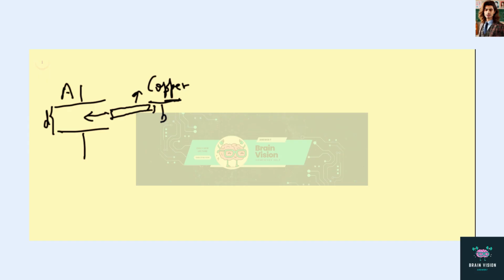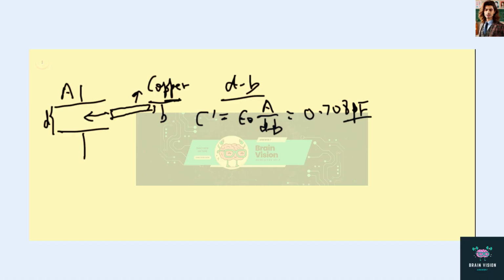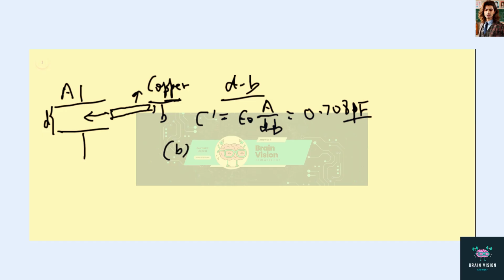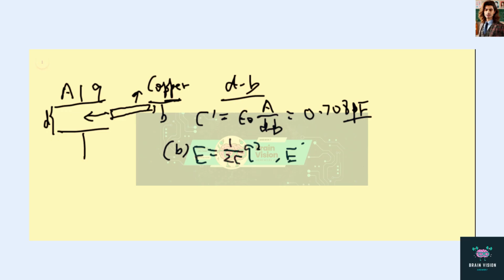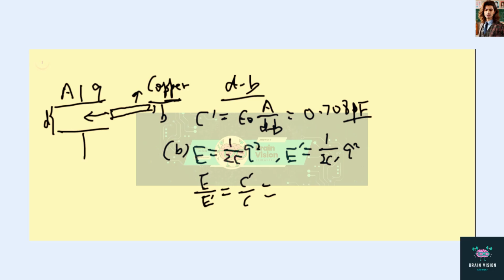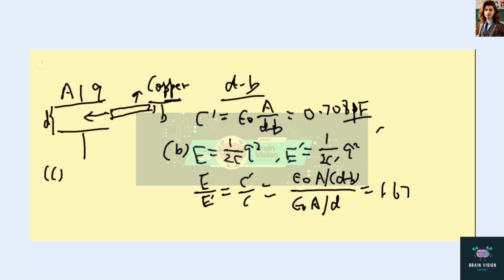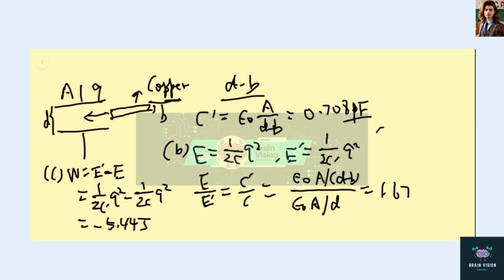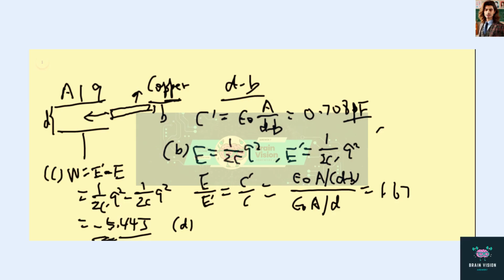A slab of copper of thickness is thrust into a parallelplate capacitor of plate area and plate separ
A slab of copper of thickness is thrust into a parallelplate capacitor of plate area and plate separation (a) What is the capacitance after the slab is introduced? (b) If a charge is maintained on the plates, what is the ratio of the stored energy before to that after the slab is inserted? (c) How much work is done on the slab as it is inserted? (d) Is the slab sucked in or must it be pushed in?